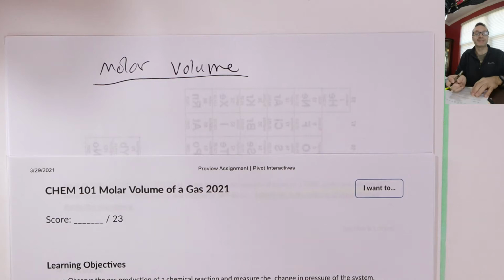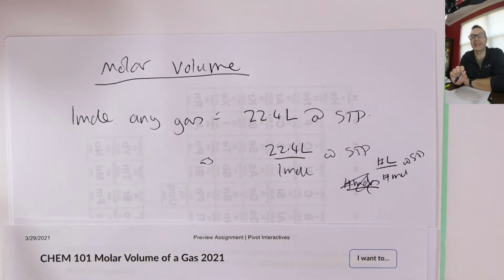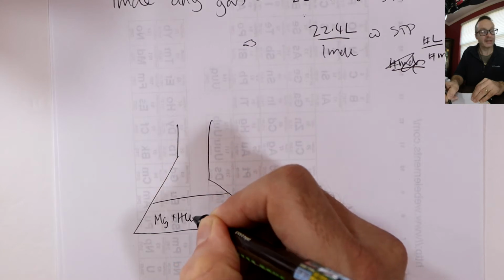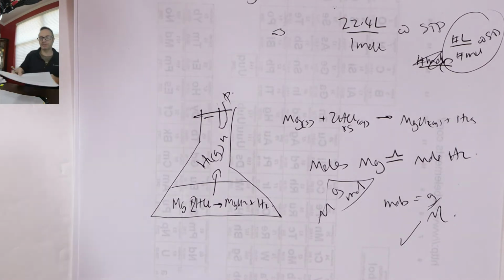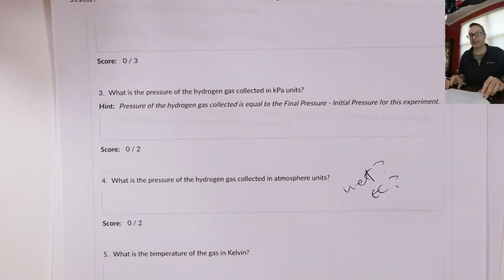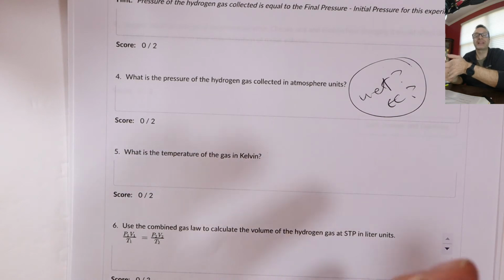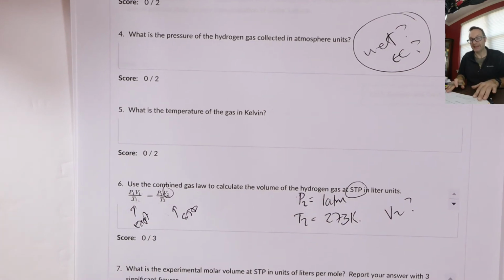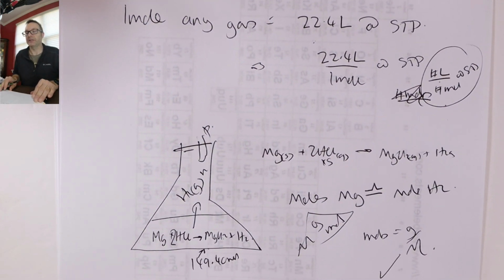Molar Volume Prelab - Chemistry 101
Prelab video to accompany the Molar Volume of a Gas experiment. For chem. 101 students.